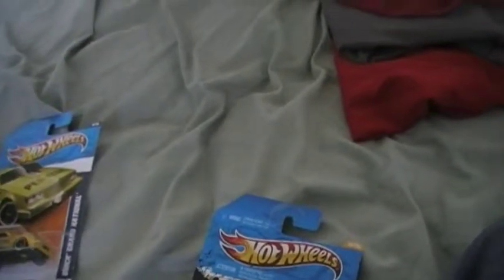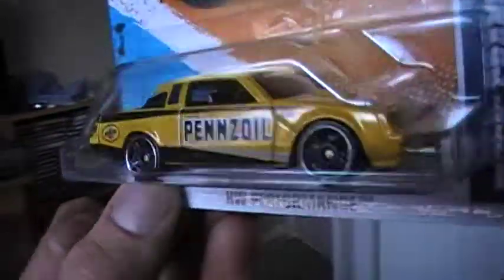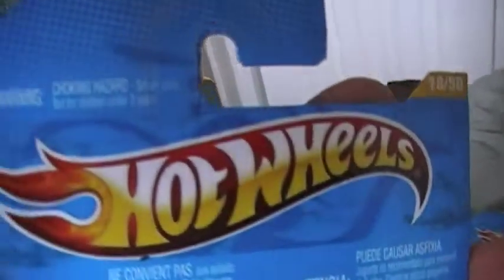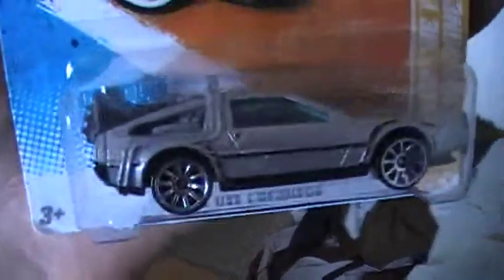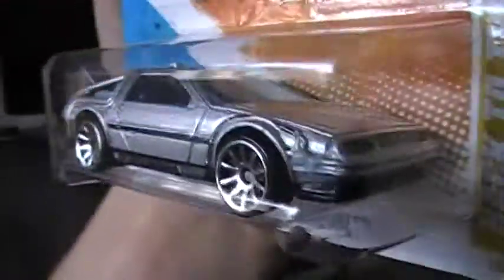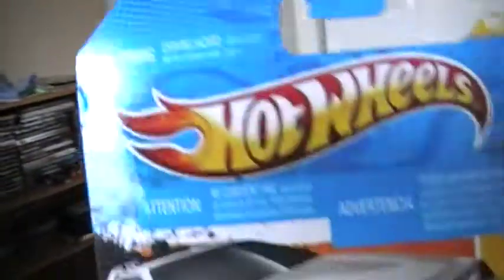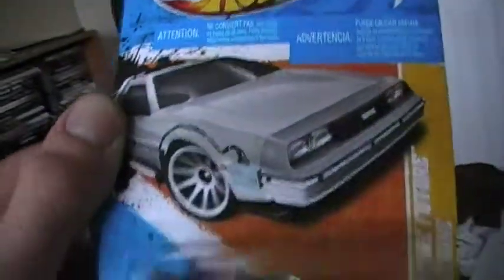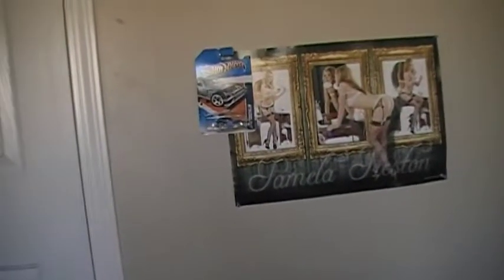Hot Wheels update 7 2 , 11.MOD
Just a short update